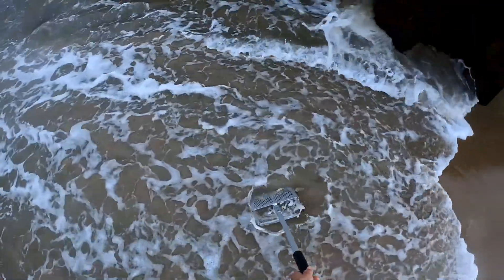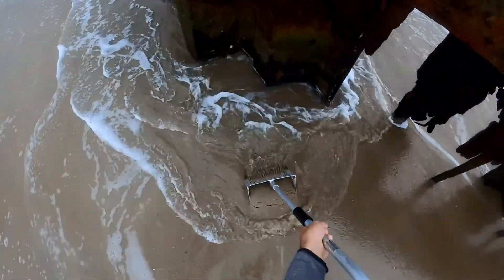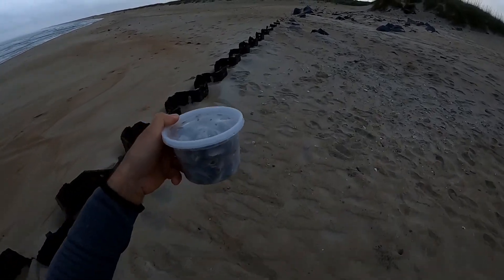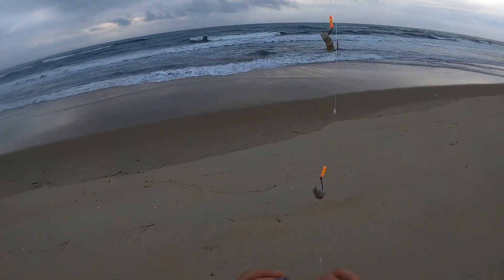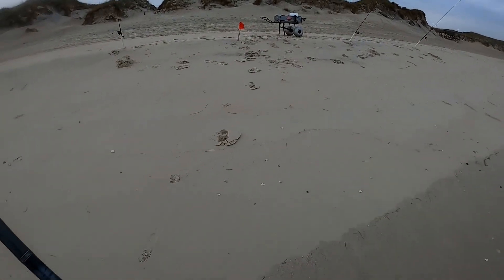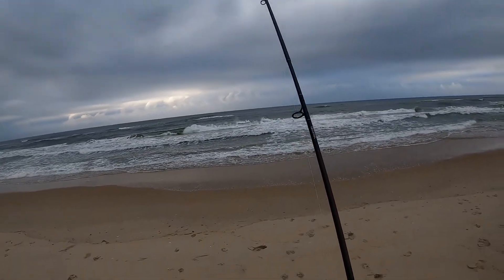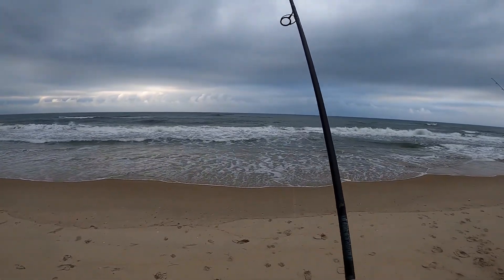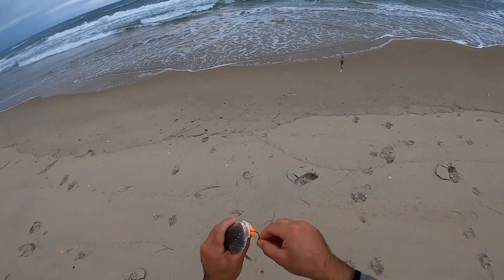Wrong surf conditions for the fish l was after.... Using Shrimp...Sand Fleas....Fish Bites